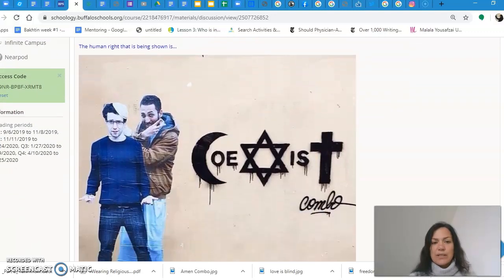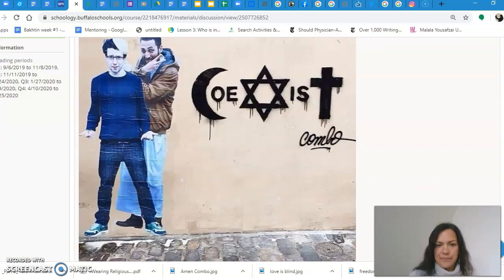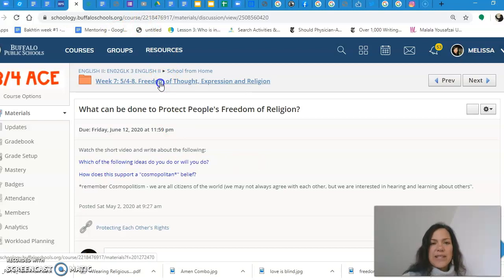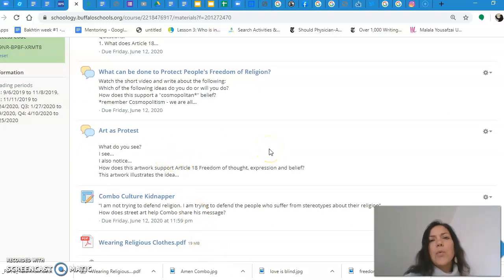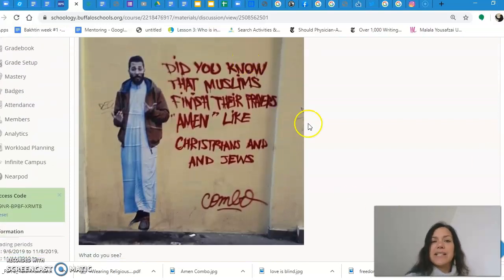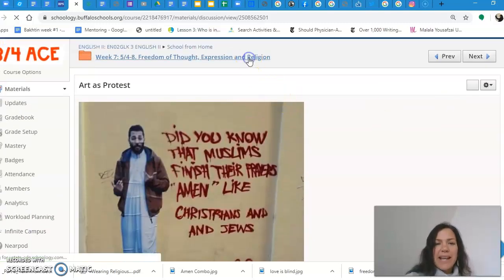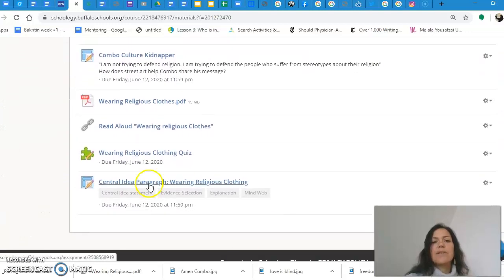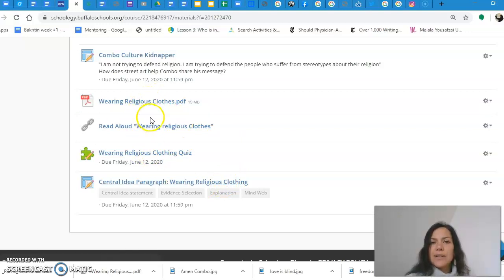"How to" Week 7 Freedom of Religion